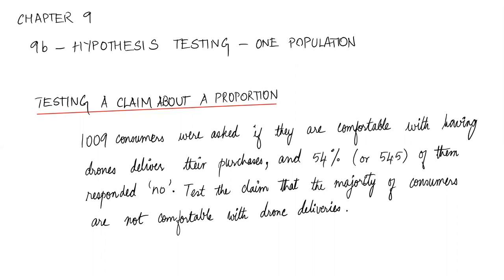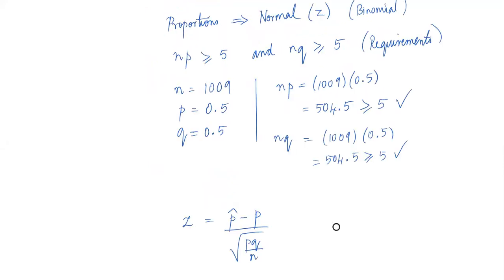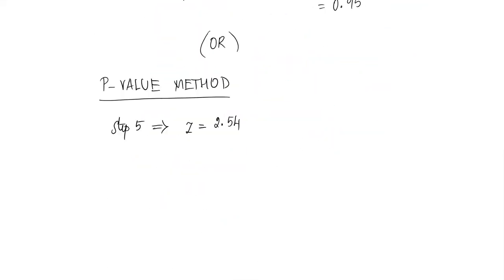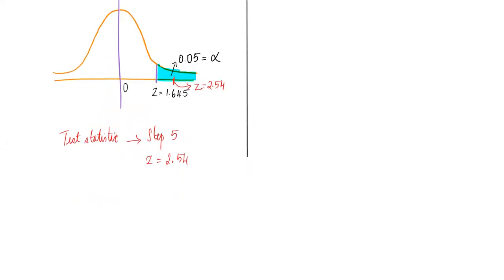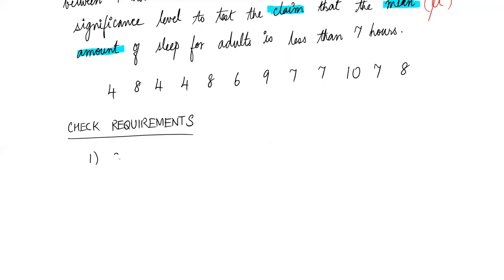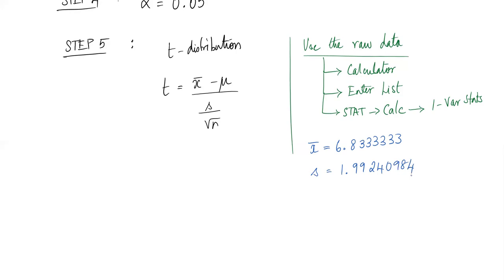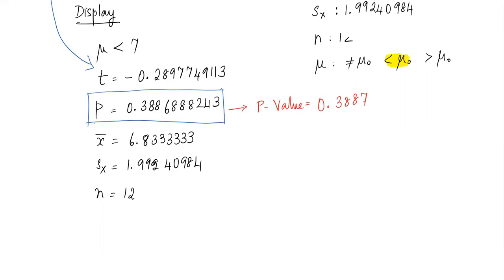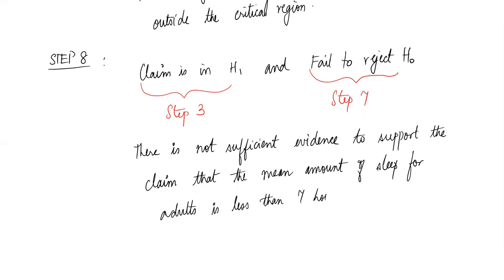STAT C1000 MAlbert Ch9b Hypothesis testing One Popln Mean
Statistics — Chapter 9b: Hypothesis Testing for Proportions

In this lecture, we continue our discussion on hypothesis testing. We cover checking initial requirements (n and p), calculating sample means and standard deviations, and navigating the TI-84 calculator to choose between "Data" and "Stats" input options.

CHAPTERS
0:06:05 Checking Requirements (n and p)
0:38:55 Finding Sample Mean and Standard Deviation
0:43:13 TI-84 Calculator: Data vs. Stats Options
0:55:12 Using Summary Stats in the Calculator

📘 PAUSE-AND-REFLECT PROMPTS
⏸️ 0:06:05 — Requirements: With n = 1009 and p = 0.5, pause and calculate n*p. Does this meet our requirement?
⏸️ 0:43:13 — Calculator Tools: When using the TI-84, what is the difference between selecting the "Data" option versus the "Stats" option?